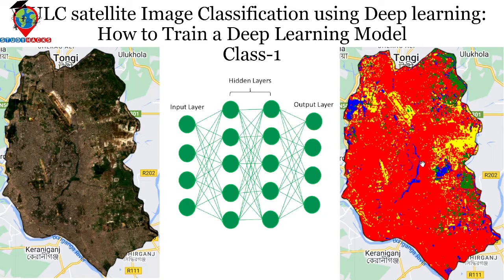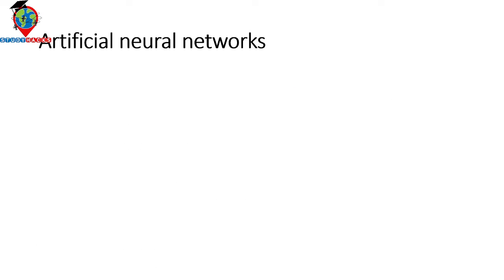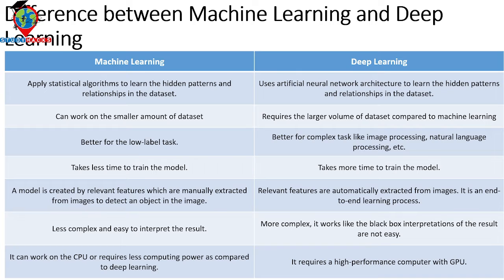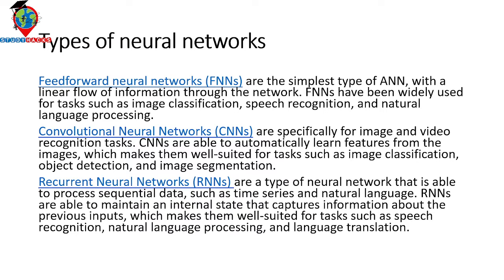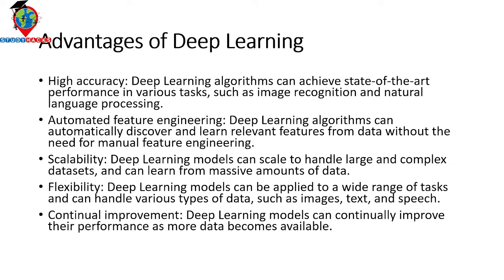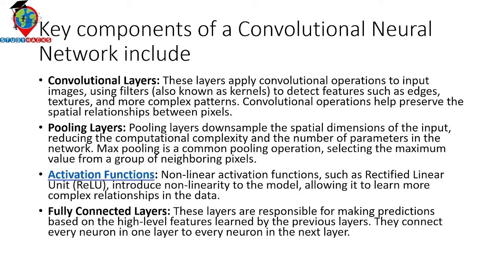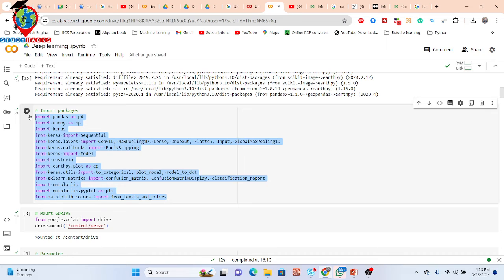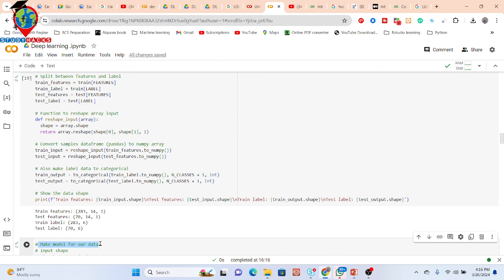LULC satellite Image Classification using Deep learning: How to Train a Deep Learning Model Class-1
REGISTRATION IS OPEN FOR THE SIXTH CLASS OF COMPUTER VISION AND DEEP LEARNING TRAINING FOR DRONES AND SATELLITE IMAGERY